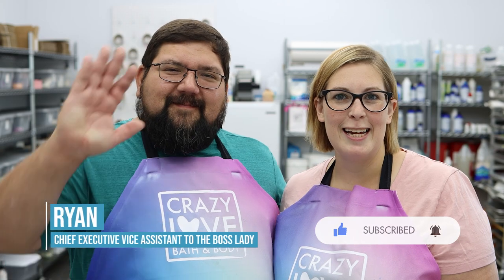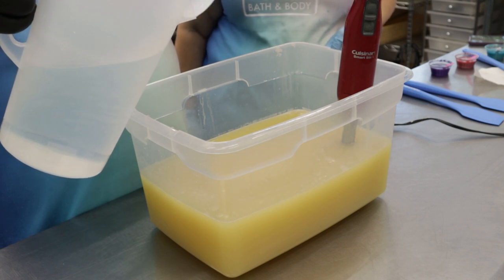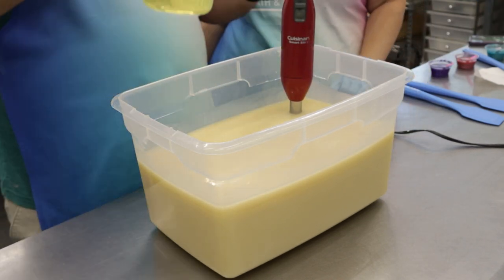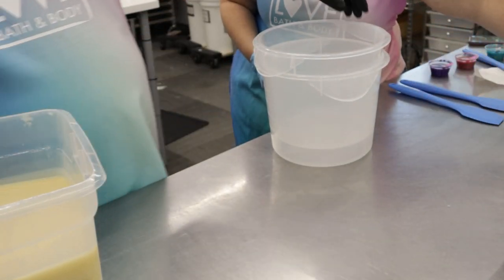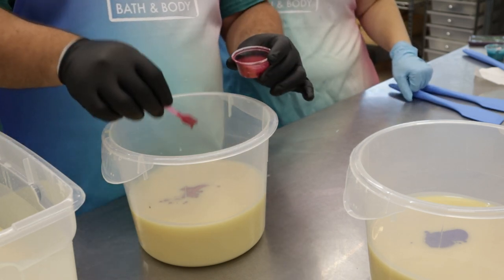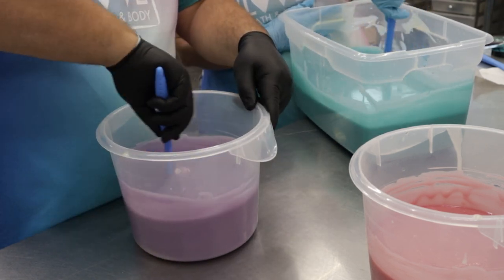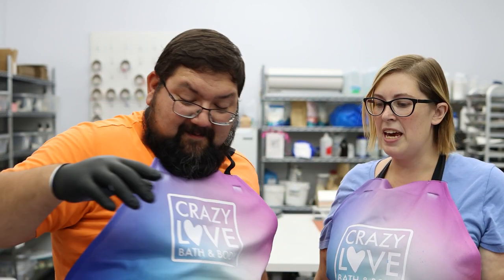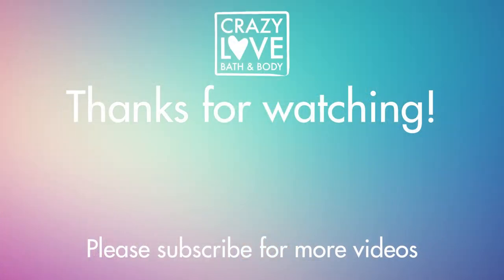Ryan Makes Mermaid Dreams - Making 20 Pounds Of Soap | Crazy Love Bath and Body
Ryan decided to accept the challenge of making a multicolored soap! I said go big or go home… Watch while Ryan makes a 20lb slab of our Mermaid Dreams soap!

Ryan did a fantastic job and will soon be making more and more soaps as well as being in more videos!

Sign up for our newsletter and be the first to hear about sales, new products, and events!

We make handcrafted soaps, shea butter lotions, sugar scrubs, bath bombs, and other amazing goodies! Sign up for our newsletter above to hear about our latest product releases.